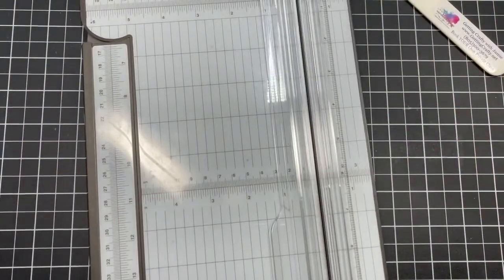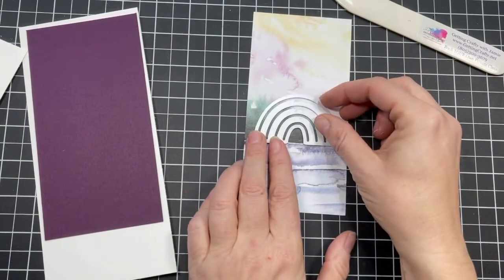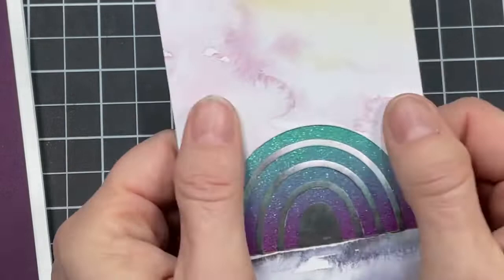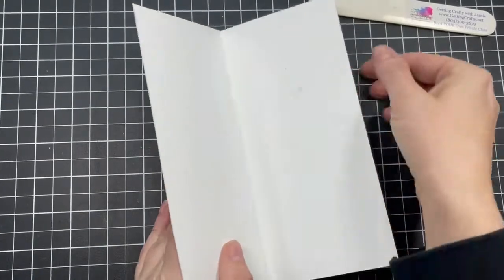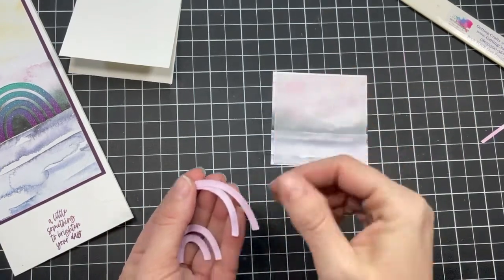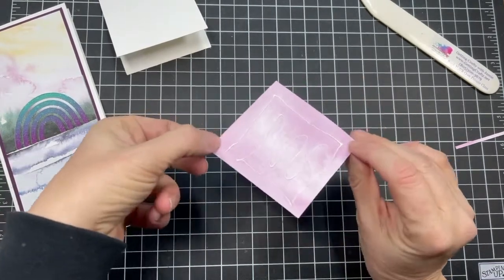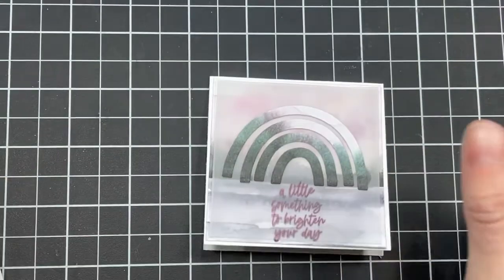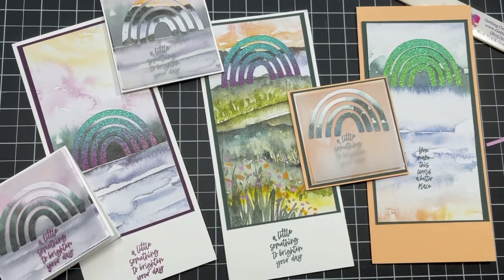Create Two DIFFERENT Sized Handmade Cards No Waste! Stampin' Up!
If you would like to create and connect over crafting and card making - this channel is for you!  Creating handmade cards and projects, planner fun/life, Bible journaling, Wood Burning and more.  Join this STUNNING Card Making online class as we WOW with this video tutorial.  A wonderful handmade card that is perfect as a Birthday card, Holiday card, Just Because card and more!

In this video Jamie reveals how to stamp, emboss, die cut, sponge and create a dynamic hand crafted card in under UNDER 15 minutes!
• New Horizons 6" X 6" (15.2 X 15.2 Cm) Designer Series Paper [157768]

Jamie Albanese is an expert Crafting and Card Making Coach, creating videos, providing classed and teaching you how to create successfully while having fun.  As a Stampin’ UP! Demonstrator and leader since 2006, This busy mom of 6 brings you her passion and me time.  If you are looking to Create from the Basics to the Advance in technique and skill – Jamie’s tutorials will help you become better while creating something beautiful!

🕰SCHEDULE
Videos are uploaded 3 times every week in Card Making Monday videos, Wild-Card Wednesday videos and Stamping Stream LIVE every Friday at Noon PST.